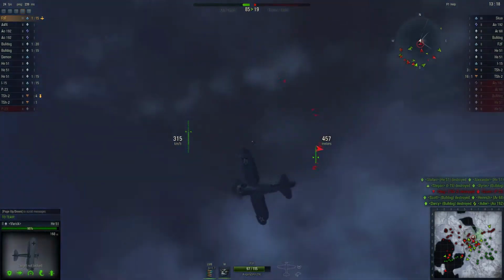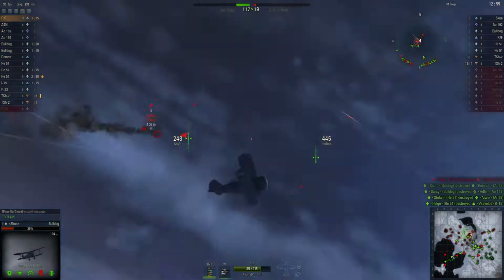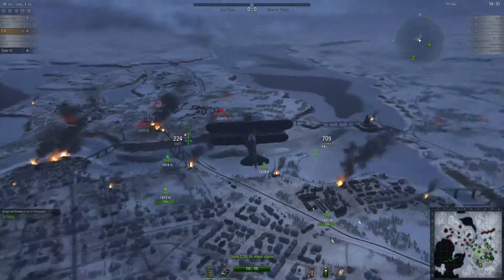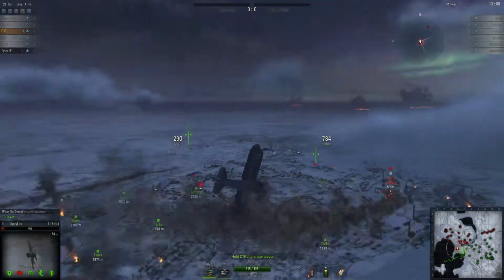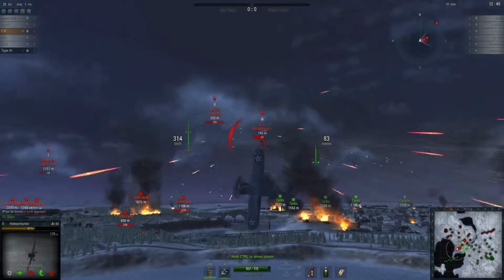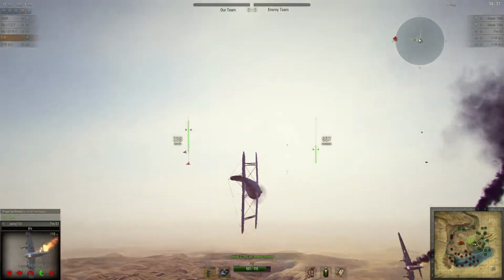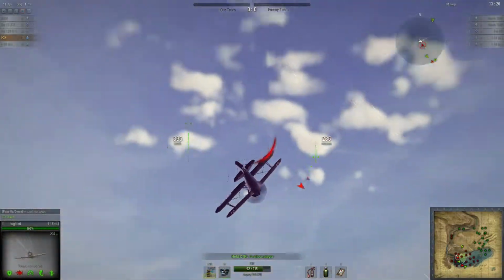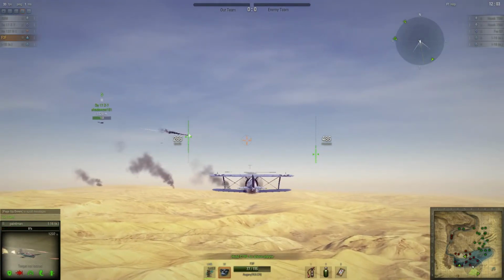World of Warplanes: F3F review and Gameplay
A review of the US tier III multi-role fighter the F3F.